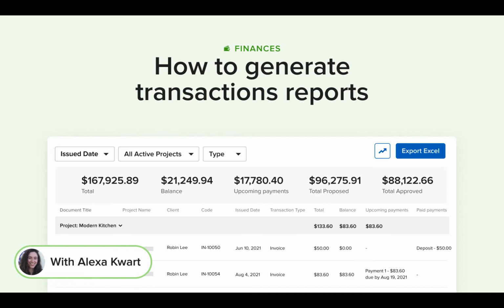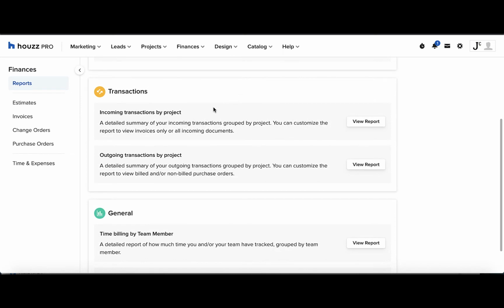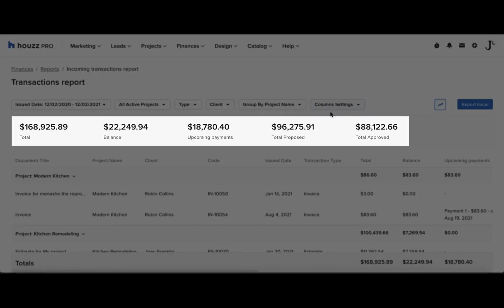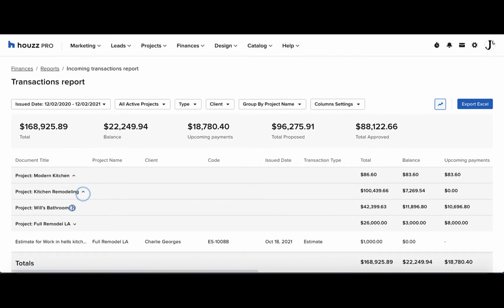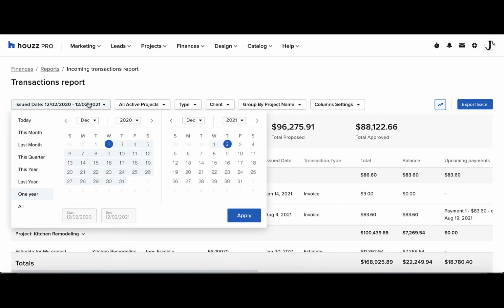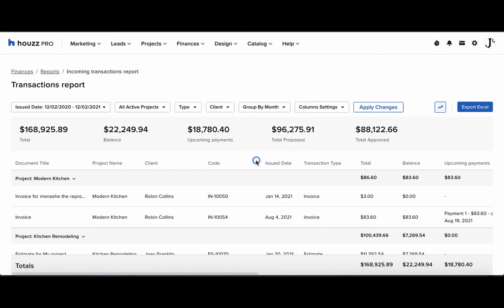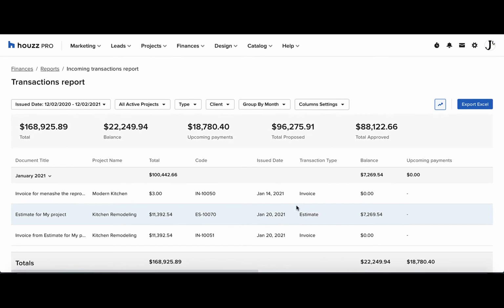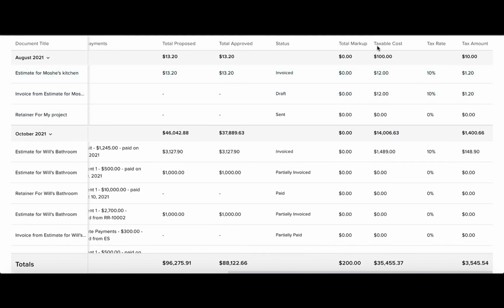Generating Transactions Reports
Pull back the curtain on how your business is doing financially by generating Transactions Reports on Houzz Pro.